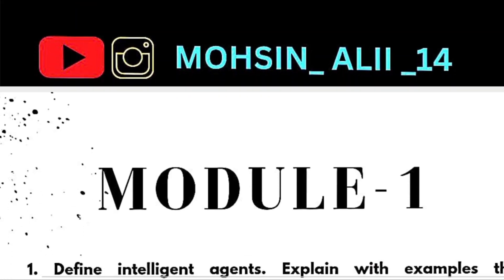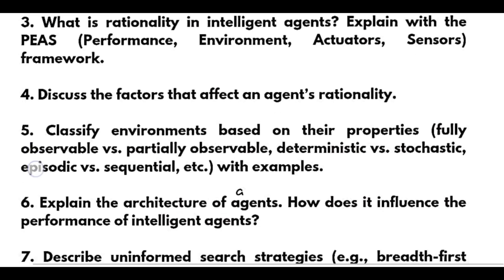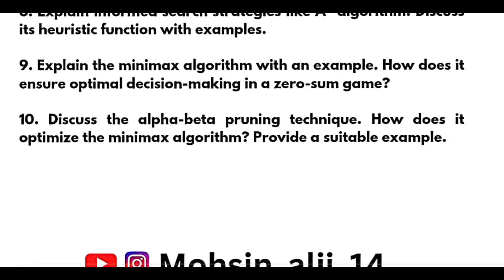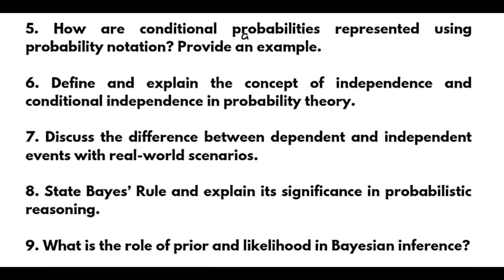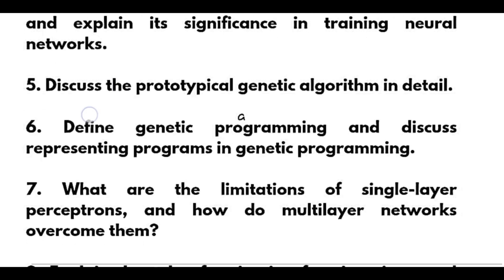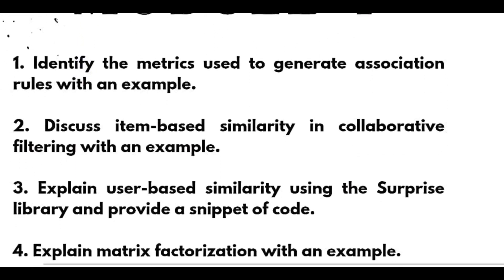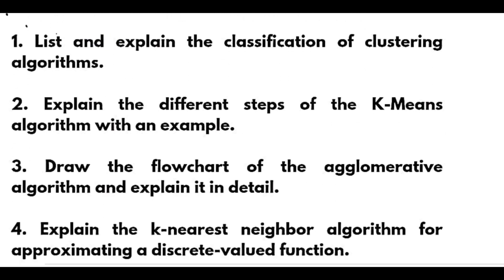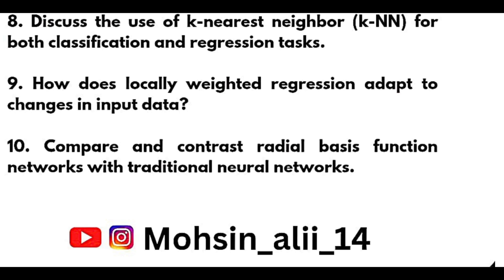21AI71 Important Questions Vtu| Advanced AI & ML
21AI71 Important Questions Vtu| Advanced AI & ML

Your Queries,
Advanced aiml
Advance ai & ml
21ai71
21AI71
21AI71 Passing Package
21AI71 PASSING PACKAGE
21ai71 important questions vtu
Advanced aiml important questions vtu